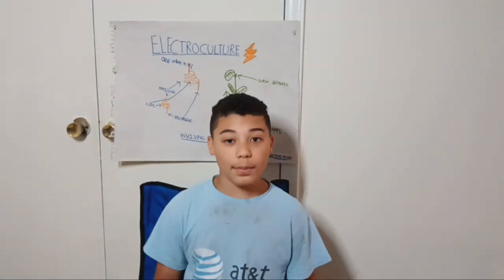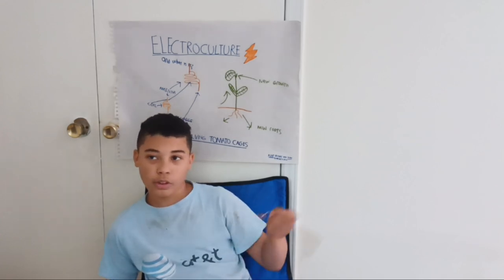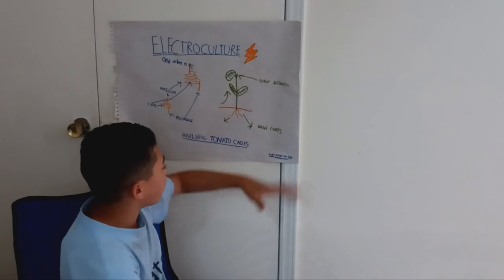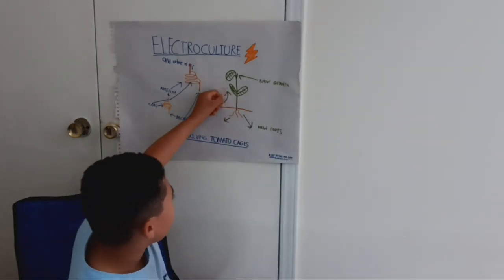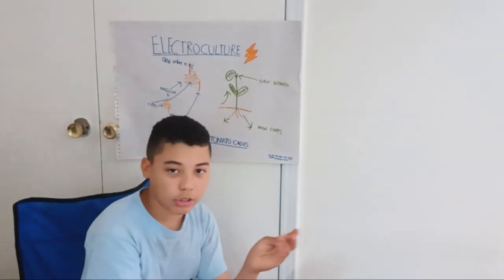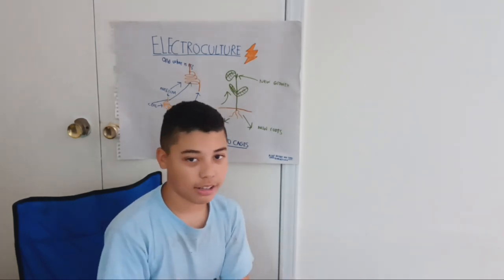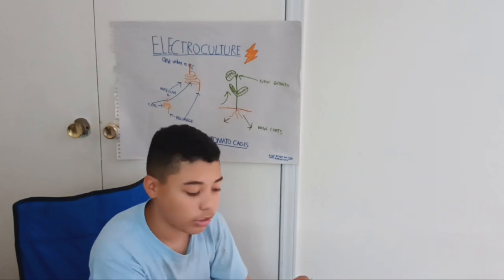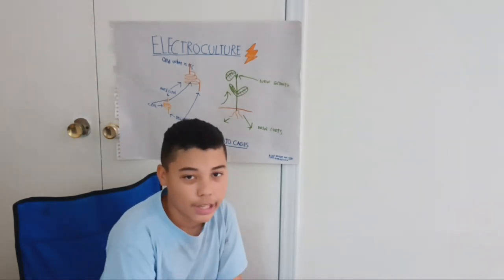what is electroculture? | Zay talks 2023